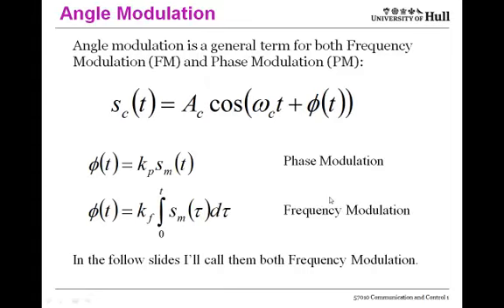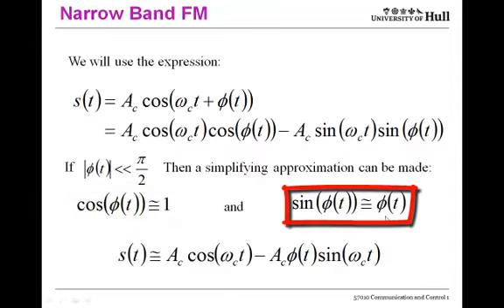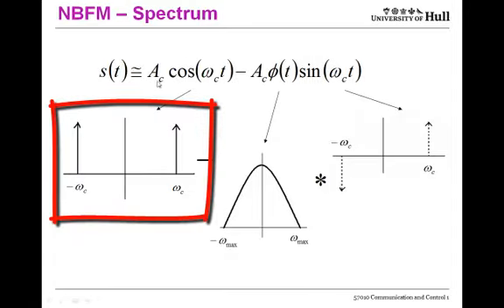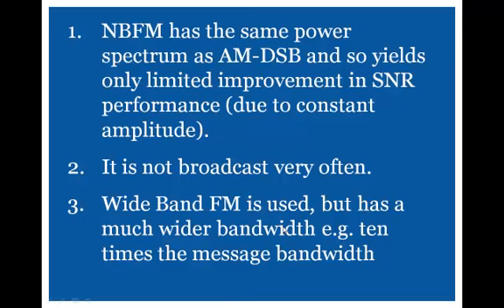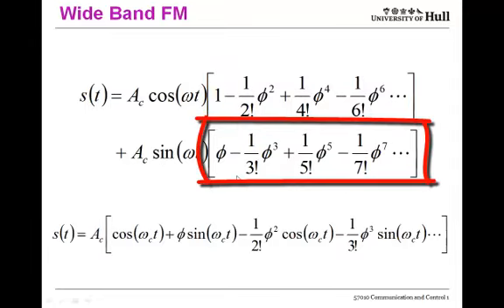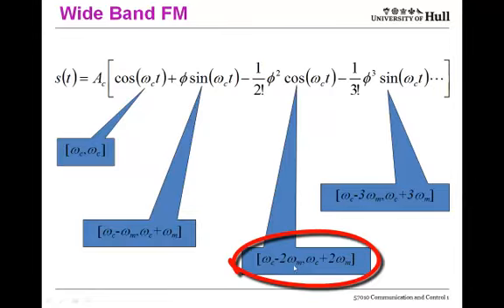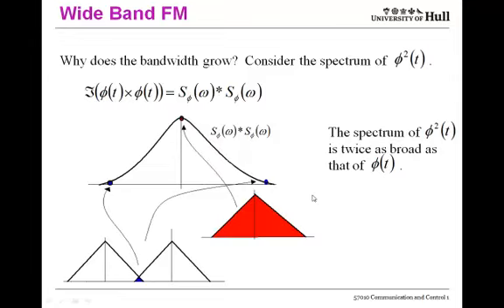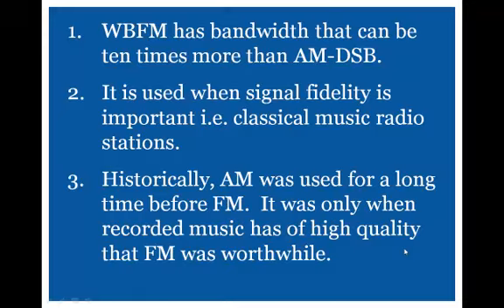Angle Modulation Spectrum